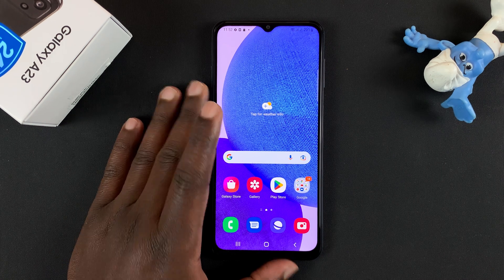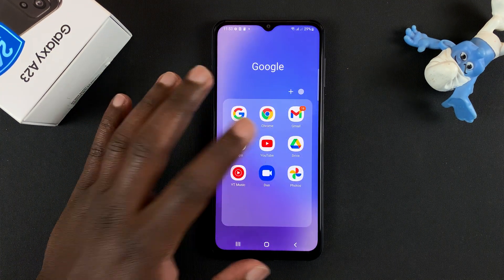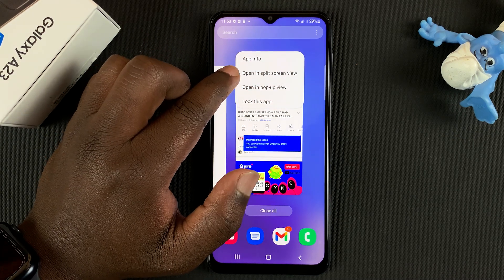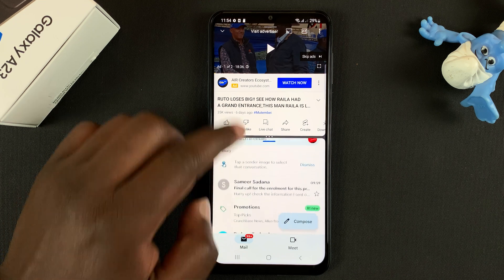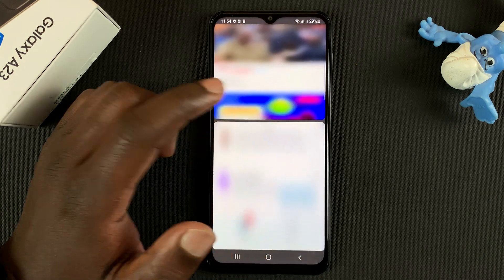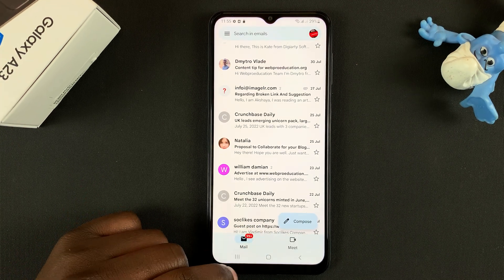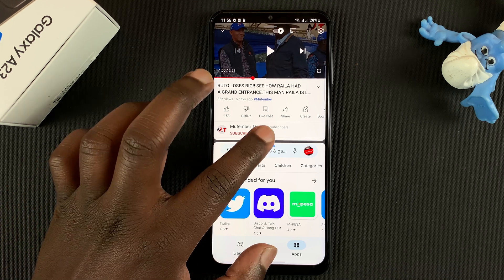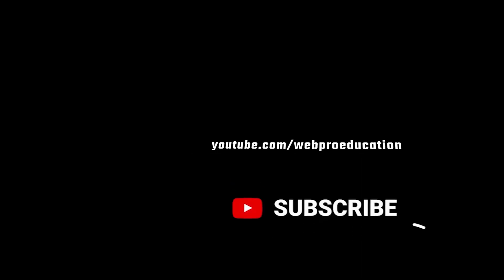How To Split Screen On Samsung Galaxy A23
Learn how to split screen on Samsung Galaxy A23. Split screen is a great way of multi tasking on your Samsung Galaxy A23.

Go into multi tasking mode.
Touch and hold the logo of one of the apps you want to use in split screen
Select 'Open in split screen view'
The app will open in the top half of the screen.
Choose the other app you want to use in split screen mode in the bottom half of the screen.

Dual SIM Factory Unlocked Samsung Gaaxy A23 (Black)

Cell Phone Tripod Adapter